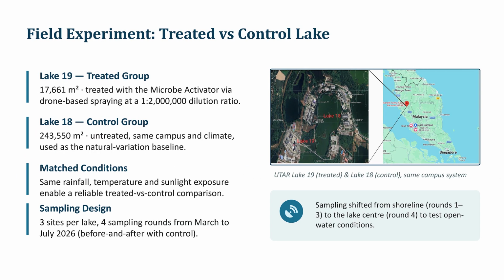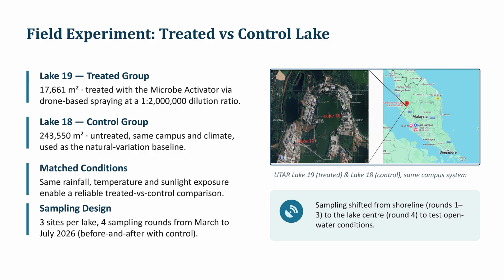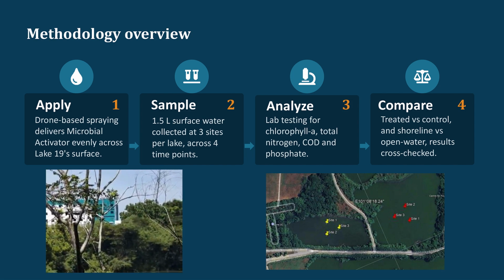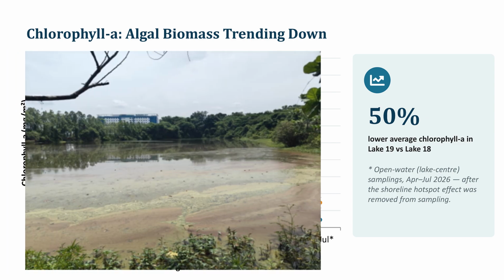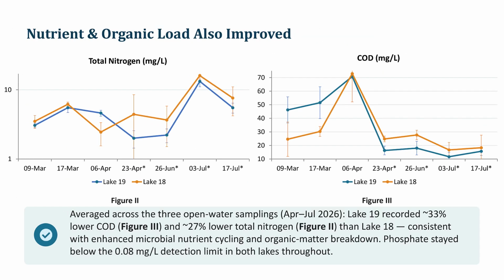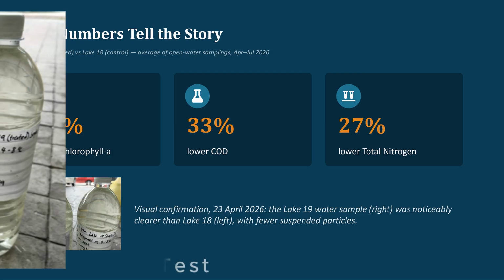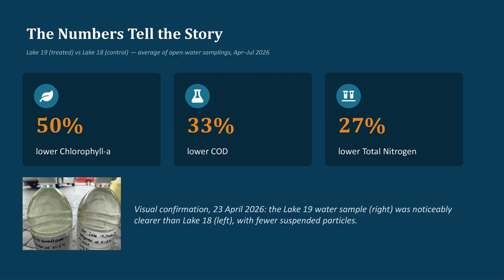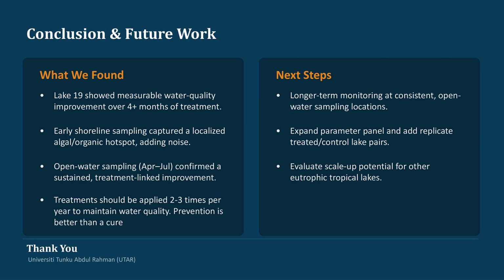Algae Control Using Microbial Activator in UTAR Lake 19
Submission for BEM YOUNG ENGINEERING INNOVATION TROPHY 2026
Prepared by Jericho Matthew, Leong Kai Ken, Deric Wong
Reviewed by Ir. Prof. Dr. Ng Choon Aun and ChM. Ts. Dr. Wong Lai Peng
Endorsed by Mr. Charles

Institution: Universiti Tunku Abdul Rahman